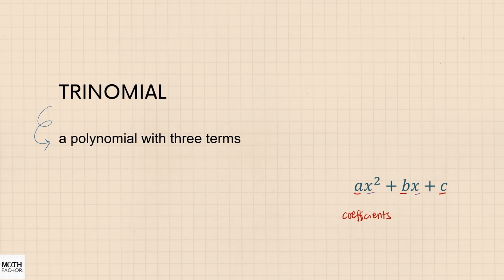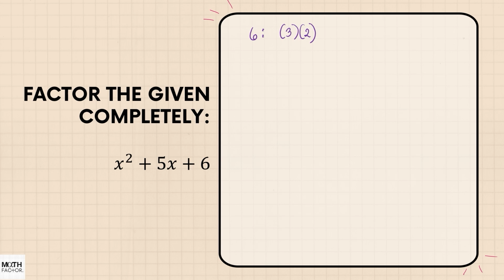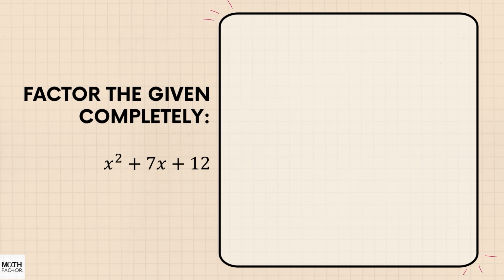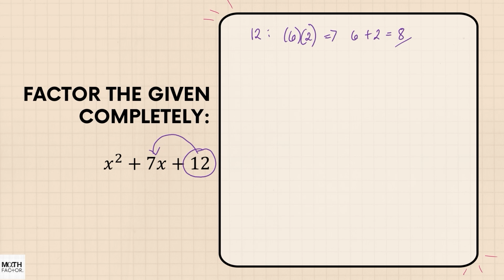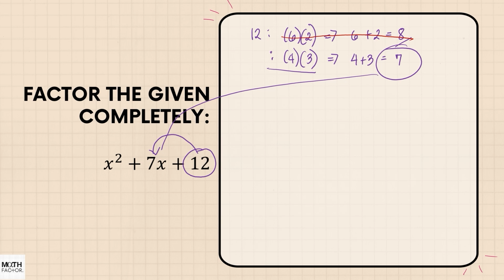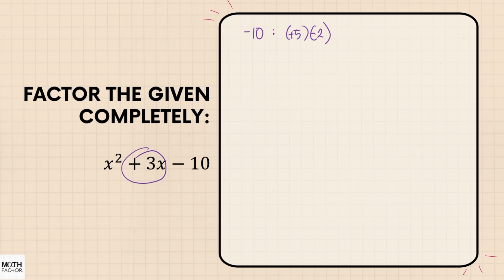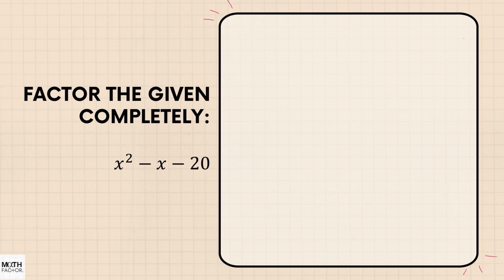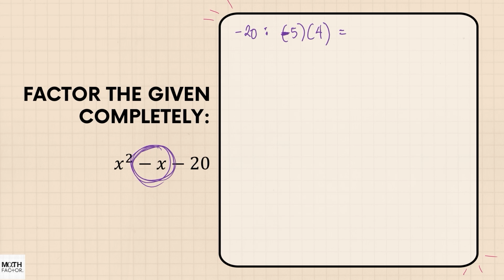Mathematics 8: Episode 5: Factoring Trinomials where a=1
Mathematics 8 Series. Episode 1: Factoring Trinomials where a=1